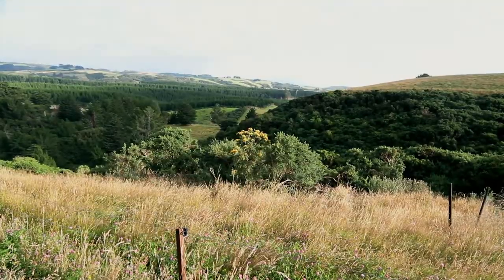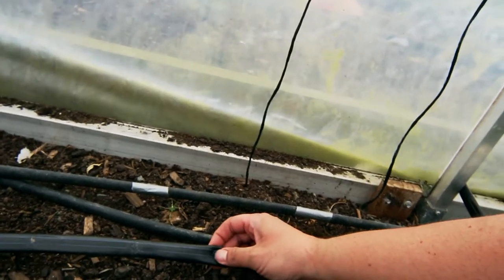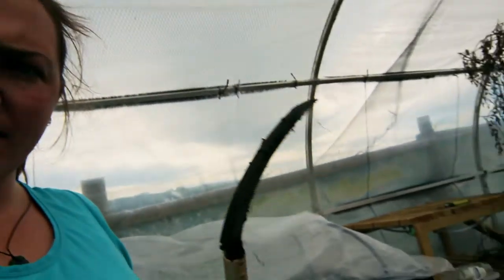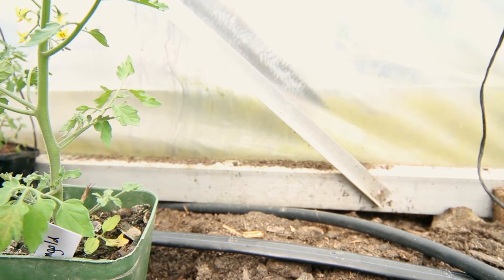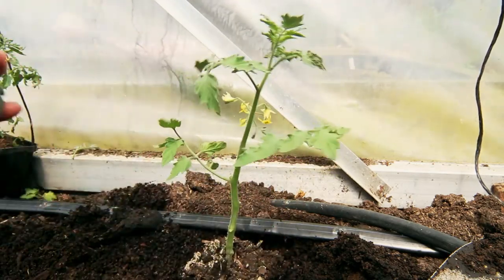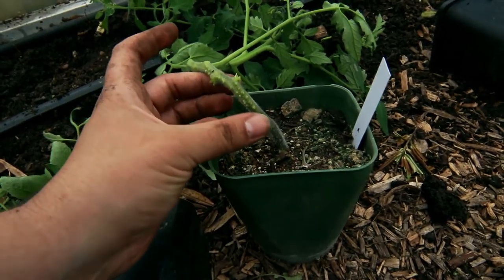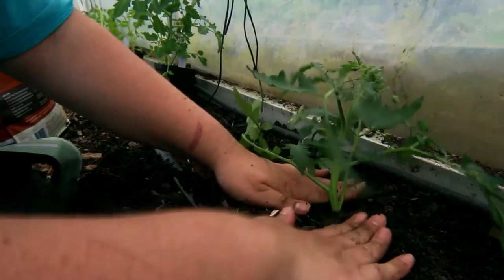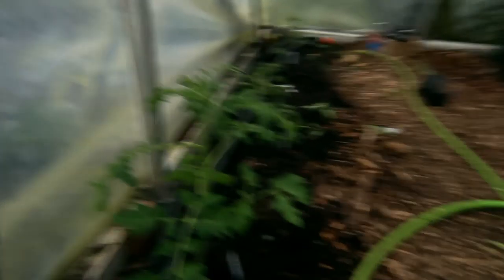Planting out tomato seedlings under cover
On an absolute scorcher of a day I chose to melt in the tunnel house and get planting out tomato seedlings under cover.

Raising meat rabbits in colonies:

Temperate food forest gardens:

Homesteaders guide to seasonal gardening: